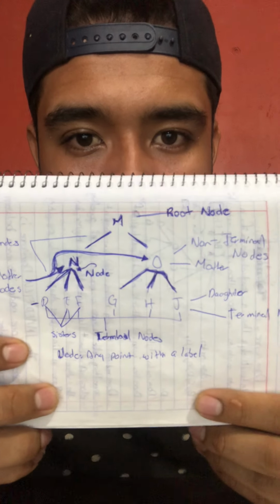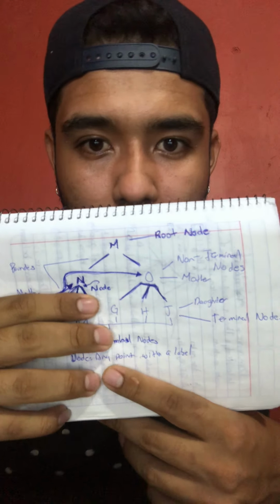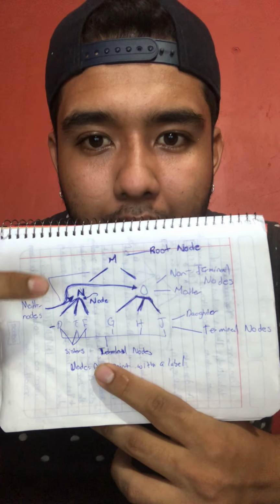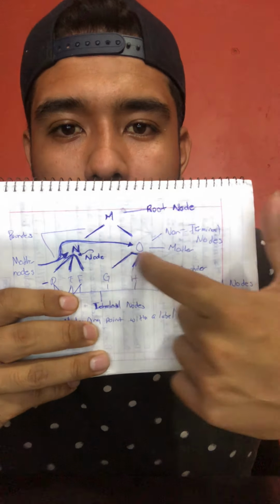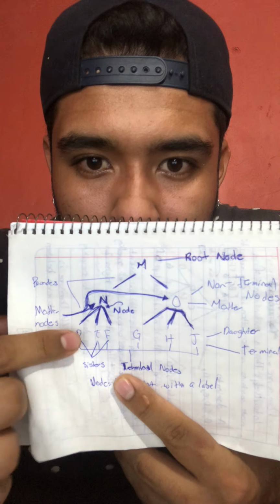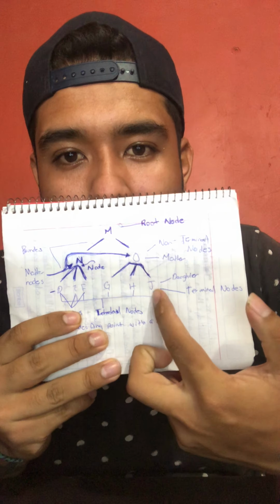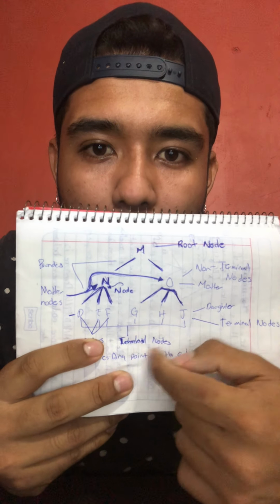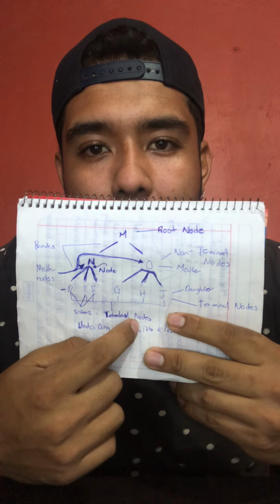Tree diagrams, dominate and precedence.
Gabriel García Pérez